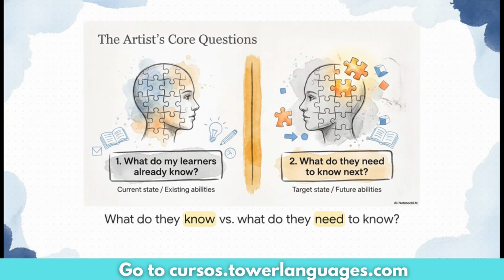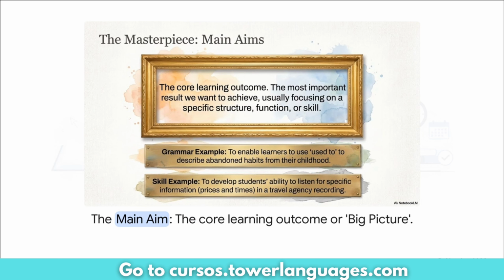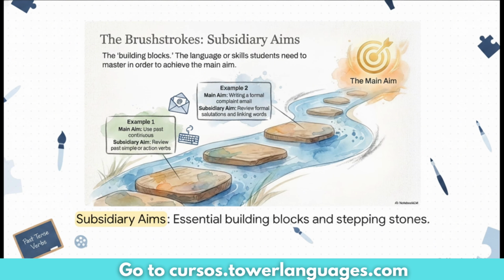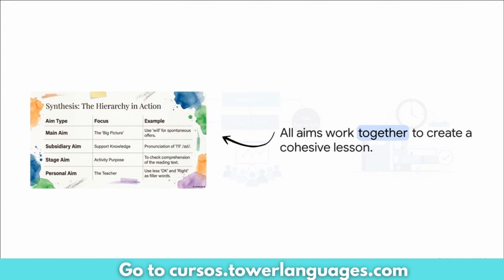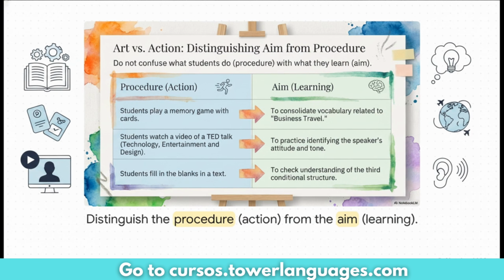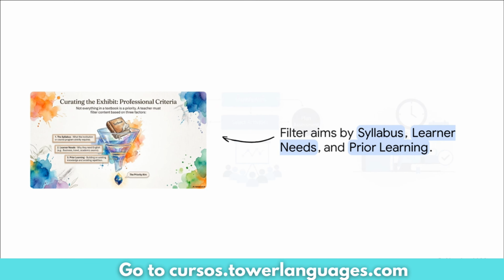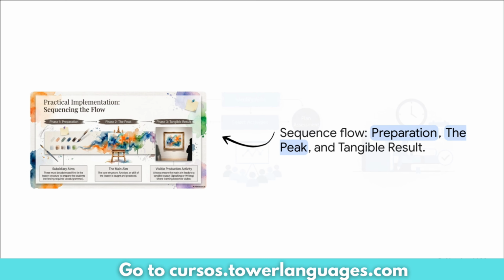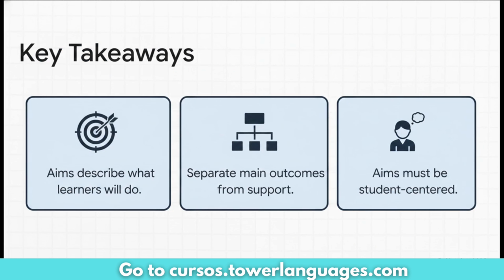TKT Module 2, Unit 19: Identifying and Selecting Aims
Welcome to another lesson of the Tower Languages TKT Course!

In this lesson, we explore one of the key topics from Cambridge TKT Module 2, Unit 19.

You'll learn the essential concepts, understand how they apply in real classrooms, and strengthen your preparation for the Cambridge Teaching Knowledge Test (TKT).

📚 In this lesson you'll discover:

✅ Key concepts from Module 2 Unit 19
✅ Practical classroom applications
✅ Real teaching examples
✅ Essential knowledge for the TKT exam

🎯 Want to continue practicing?

Visit Tower Languages and access:

• Interactive practice activities
• Lesson summaries
• English learning resources
• Teacher development materials